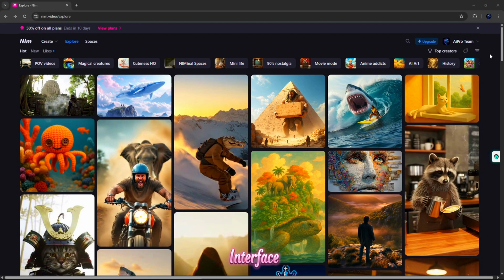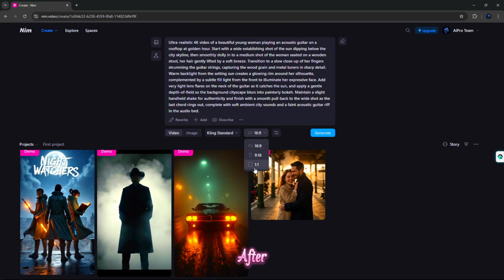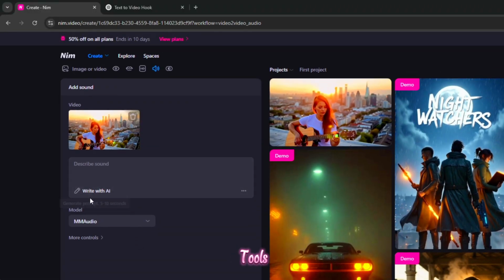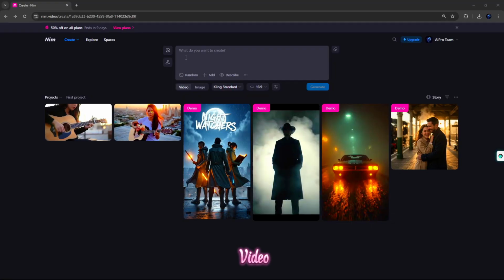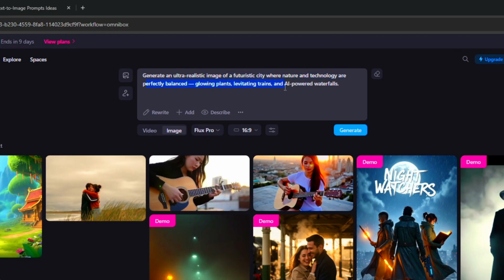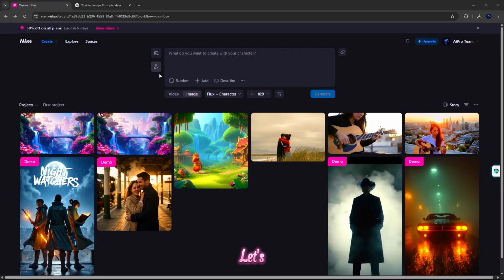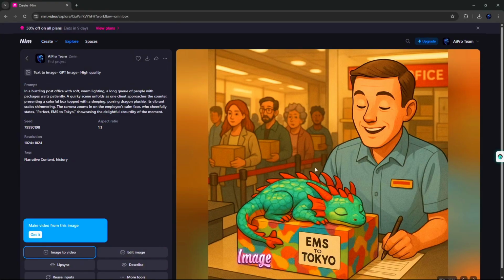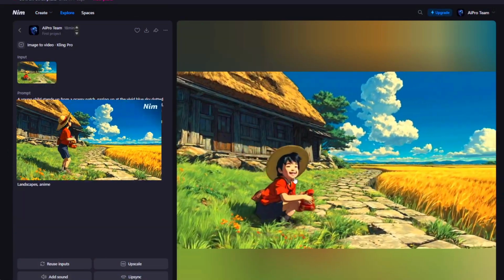Create NEXT LEVEL AI Videos in Minutes with Nim Video! AI Video Generater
"Want to create stunning AI videos in no time? Nim Video is here to revolutionize your video creation game! In this video, we'll show you how to use Nim Video to produce NEXT LEVEL AI videos in just minutes. From script to screen, Nim Video's AI-powered tools make it easy to create high-quality, engaging videos that will take your content to the next level. Whether you're a marketer, entrepreneur, or social media influencer, this video is for you! So, what are you waiting for? Dive in and discover the power of Nim Video today!"